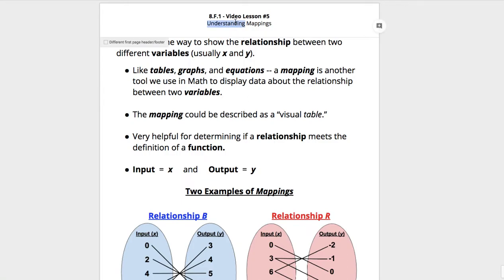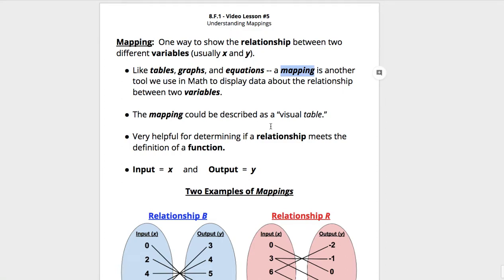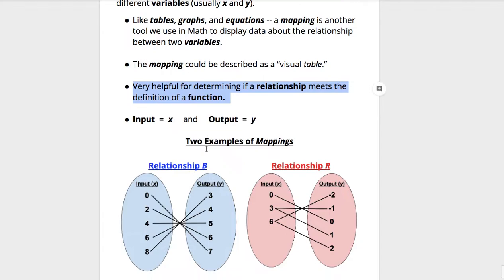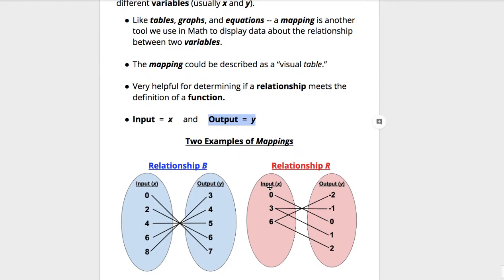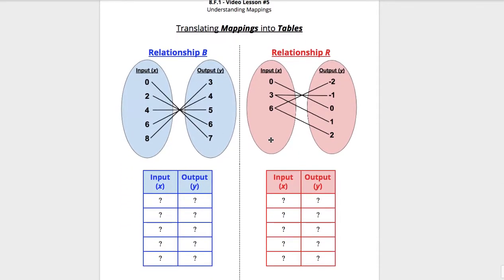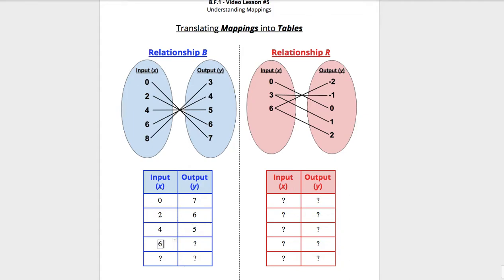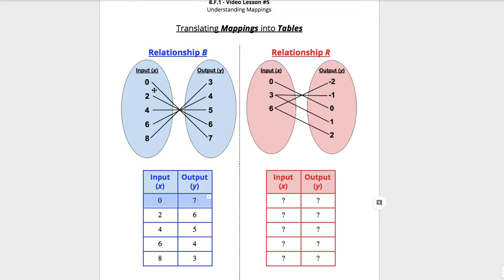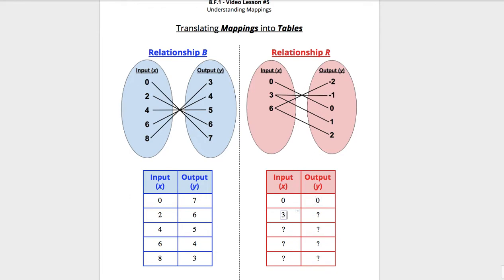8.F.1 Video Lesson 5: Understanding Mappings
Introduces students to the mapping.